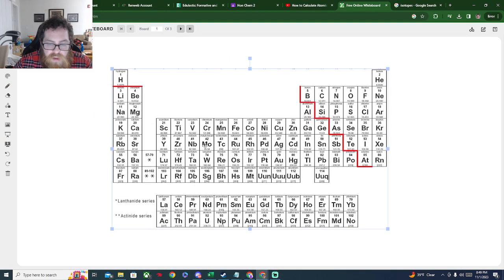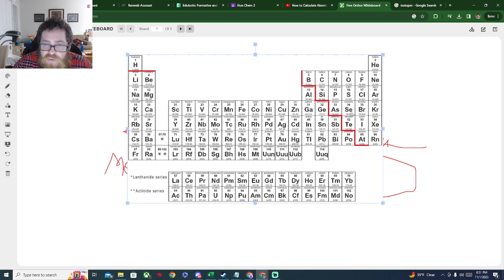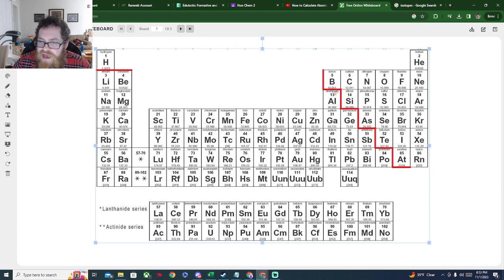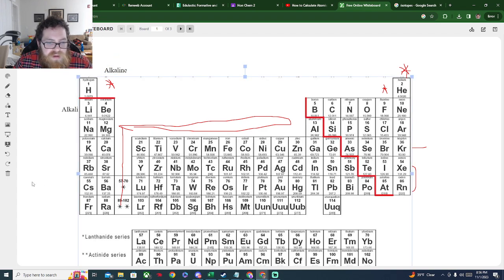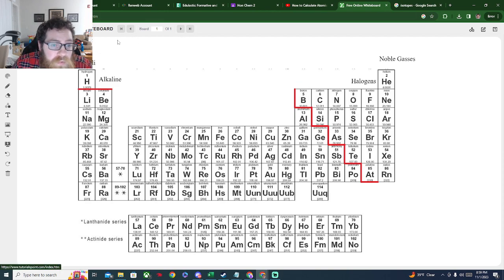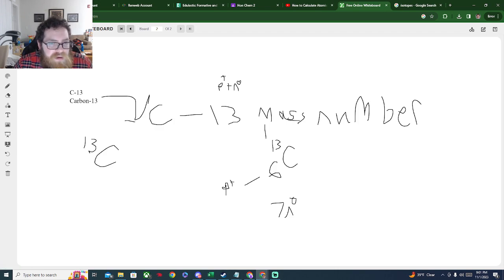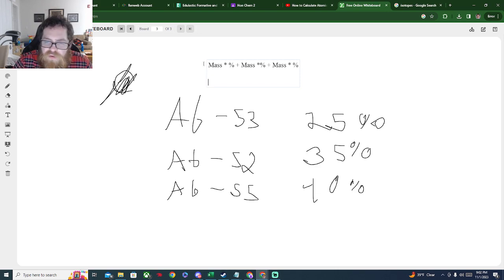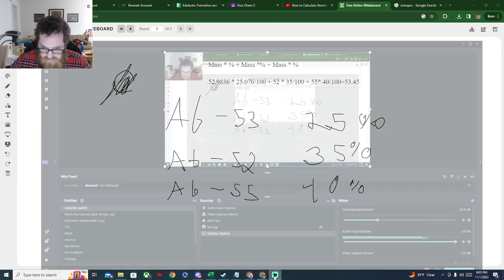Honors Test Review